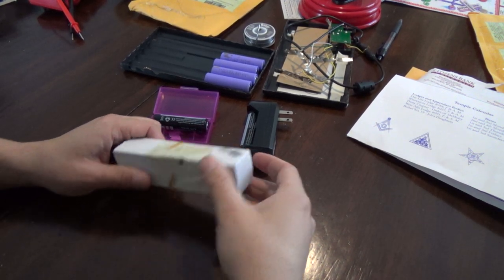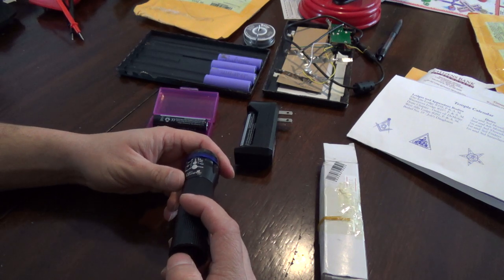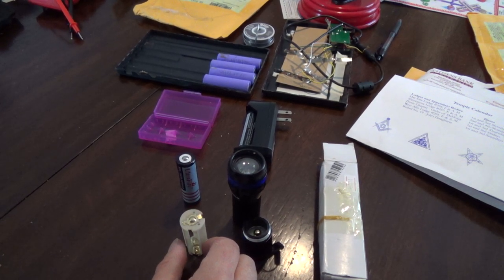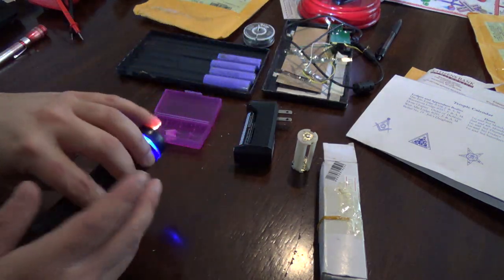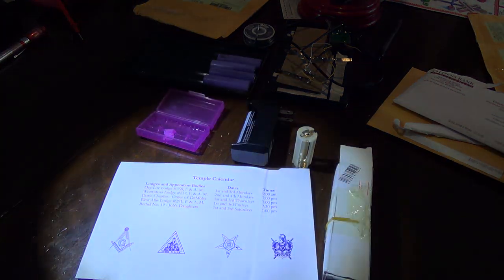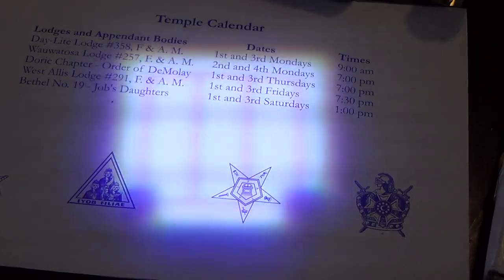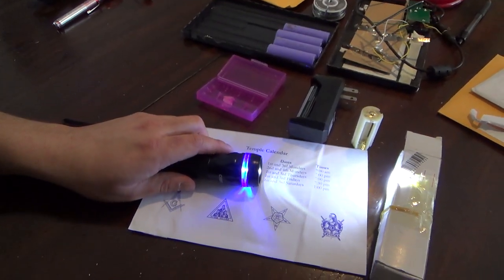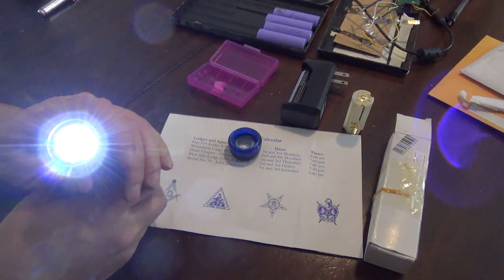Zooming 350LM 1-LED 3-Mode Waterproof White Light Flashlight (1 x 18650 / 3 x AAA) SKU: 113096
Deal Extreme Product Review for SKU: 113096

Brand: Ultrafire
Model: C33
Emitter Brand: Cree
LED Type: XR-E
BIN: Q5
Color: White
Number of Emitters: 1
Battery Configuration: 1 x 18650 / 3 x AAA (not included)
Circuitry: 600mA
Brightness: 240-350LM
Number of Modes: 3
Mode Arrangement: Hi  Low  Strobe
Mode Memory: No
Switch Type: Reverse clicky
Switch Location: Tailcap
Strap Included: Yes
Clip Included: No
Accessories/Spare parts: 1 x Protecting pouch
1 x Strap (15cm)
1 x Battery clamp (3 x AAA)
Others Features: Waterproof/infinite zooming/illumination distance: 200-500m